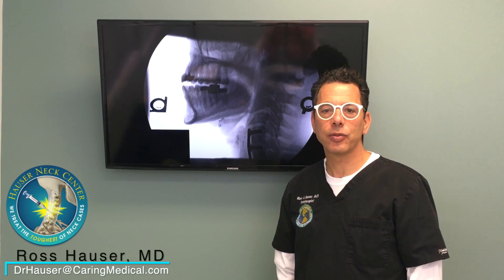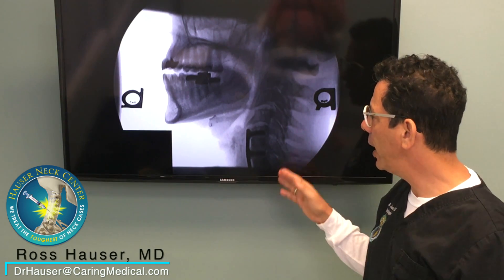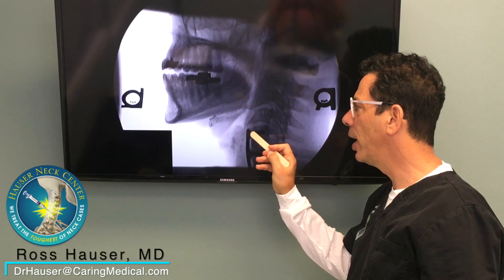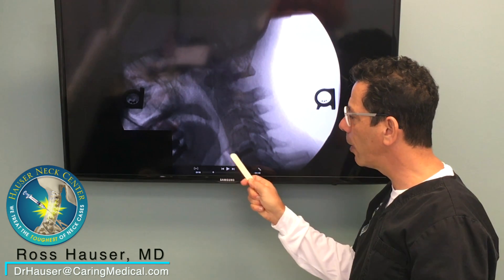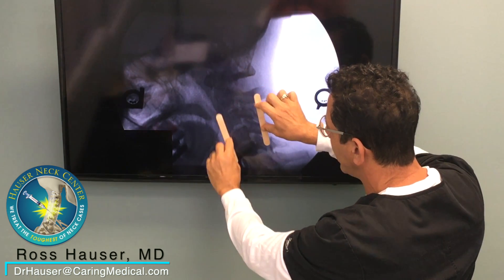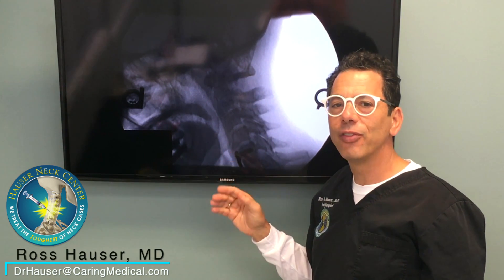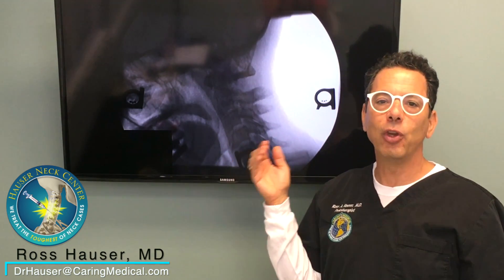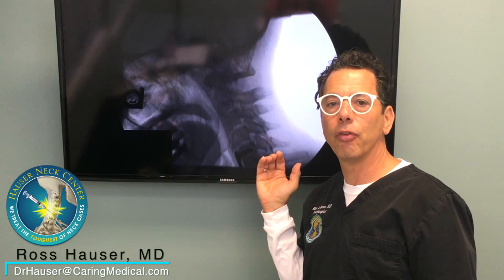Reasons to avoid unnecessary cervical spine fusion surgery- DMX case study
Ross Hauser, MD discusses a case of post-fusion pain and neurological symptoms to illustrate the reasons to avoid unnecessary cervical spine fusion surgery.

Check out our article on the current research related to cervical spinal fusion and adjacent segment disease